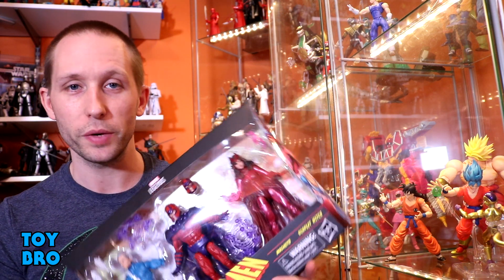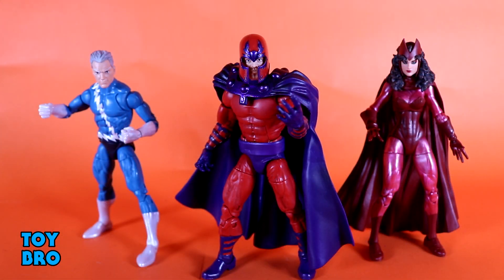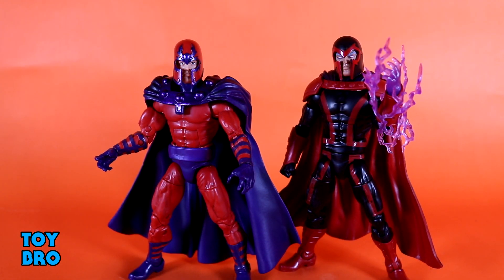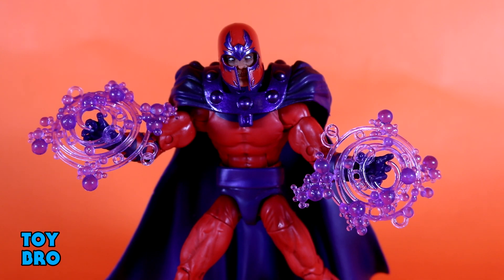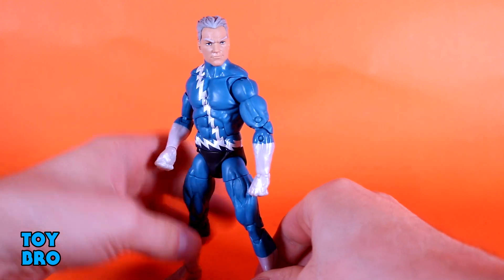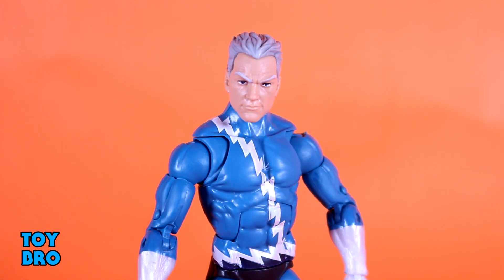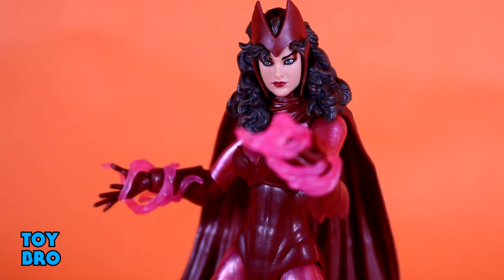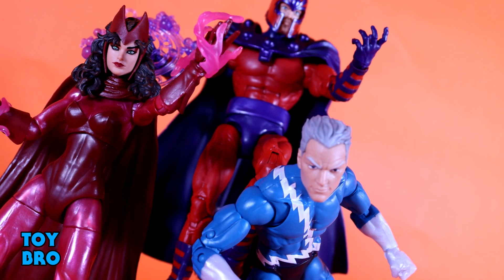Marvel Legends X-Men Family Matters 3 Pack MAGNETO QUICKSILVER SCARLET WITCHAction Figure Toy Review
The Brotherhood of Evil Mutants presented by Hasbro.